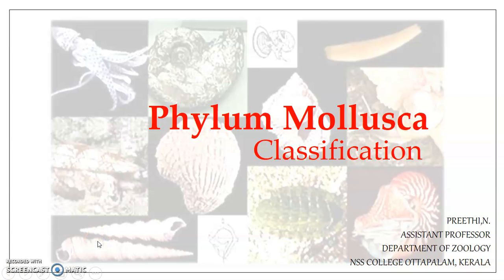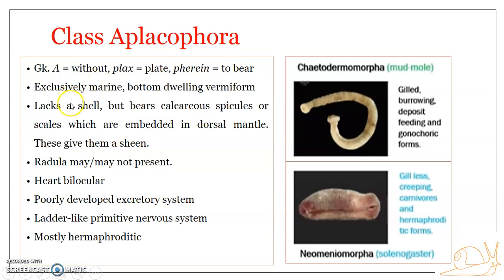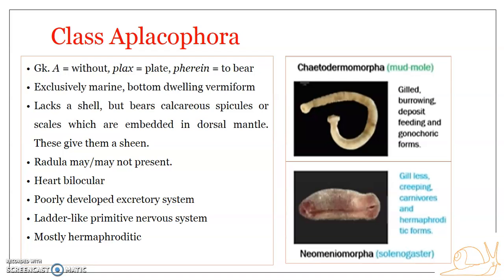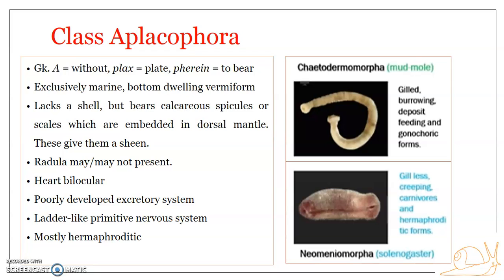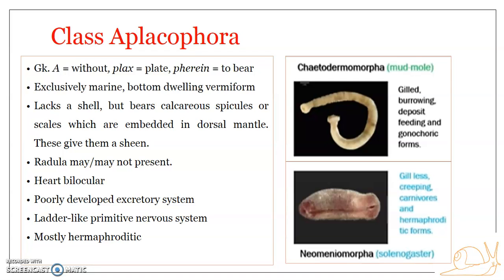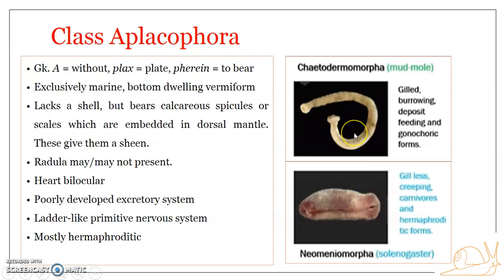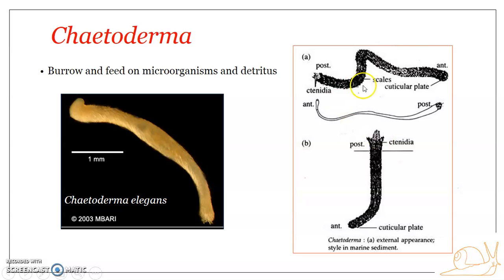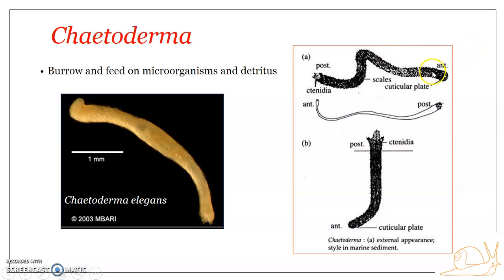Classification of Phylum Mollusca: Class Aplacophora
Class Aplacophora - Characters and Classification to subclasses Chaetodermamorpha & Neomeniomorpha. Chaetoderma